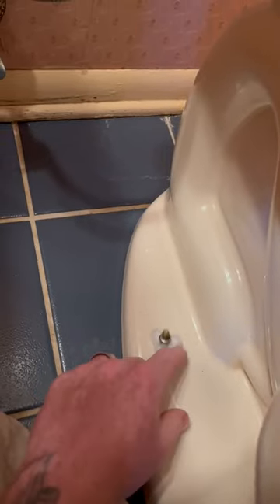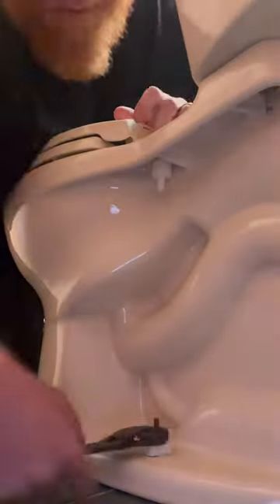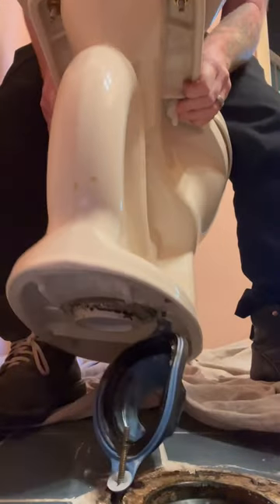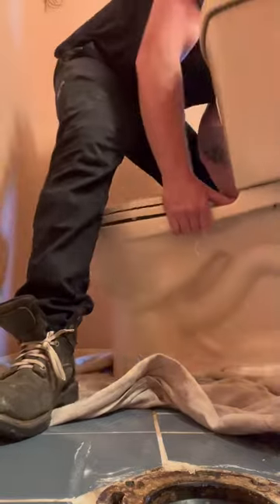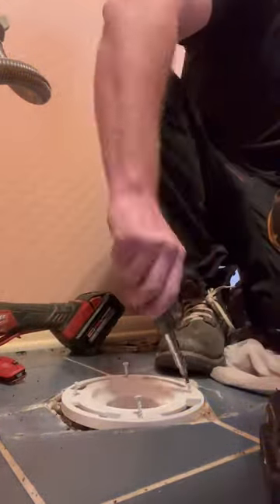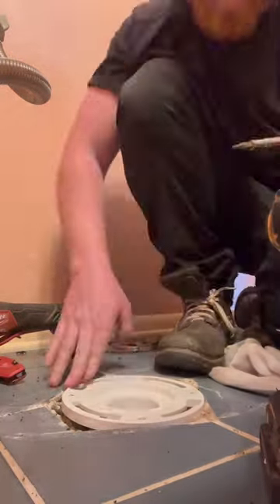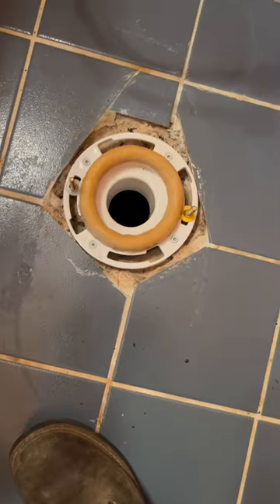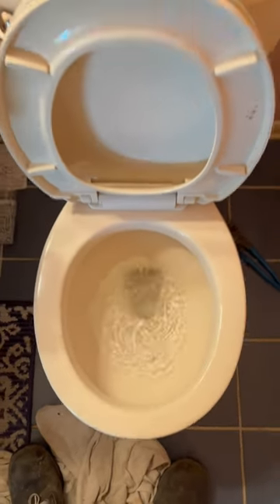Where is the bolt